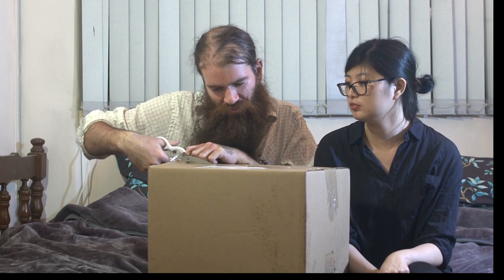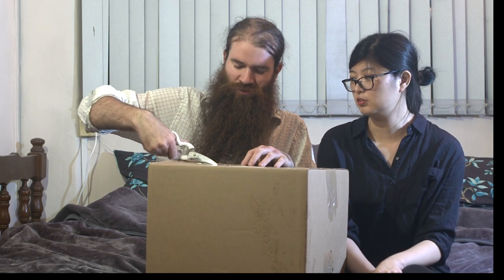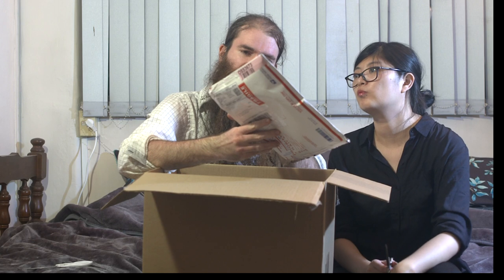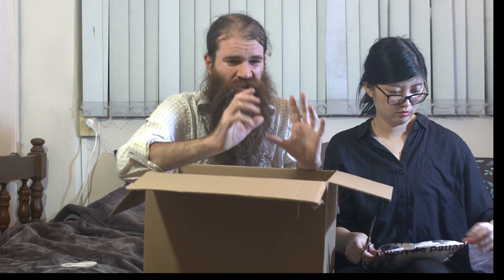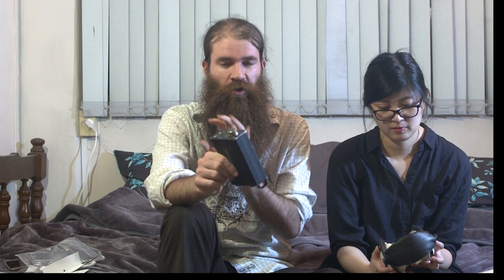vlog #23: Remote Audio HN-7506 headphones, Sound Devices MP1, & a Samsung S7 Active.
More info on the Remote Audio HN-7506:

Interview with Whit Norris (which is how I first head about the Remote Audio HN-7506 headphones)

Sound Devices MP1 was originally known as the Shure FP23, and now the latest version is the Sound Devices MM1: